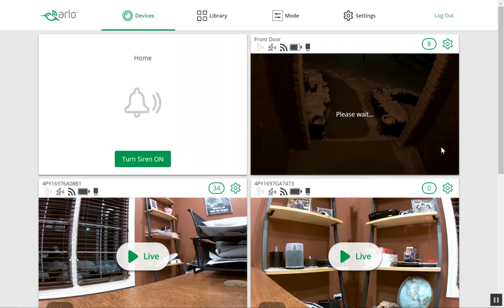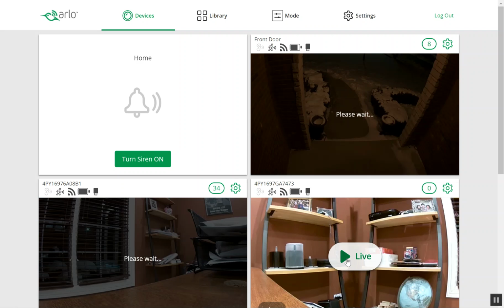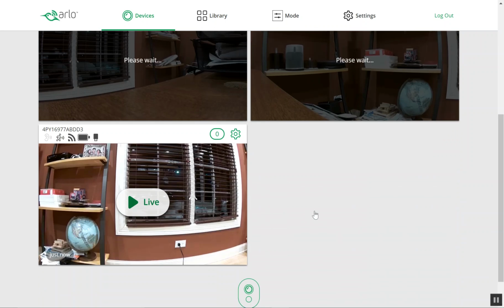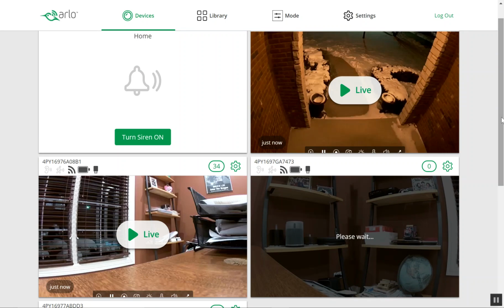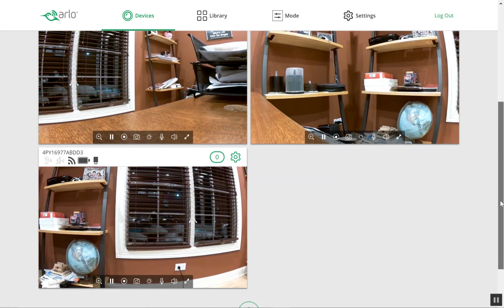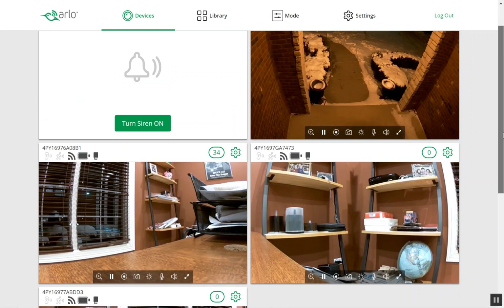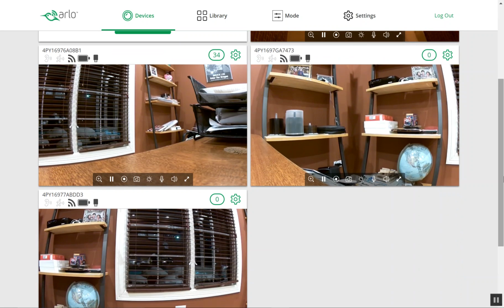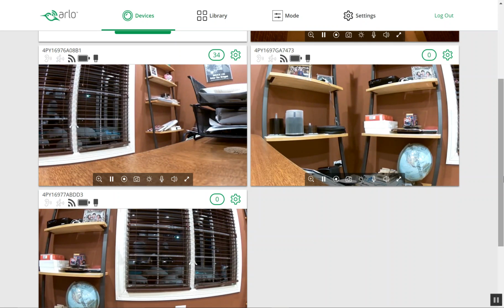New Arlo Pro Live Viewing all 4 Cameras At Once